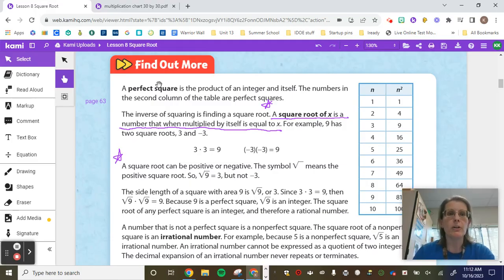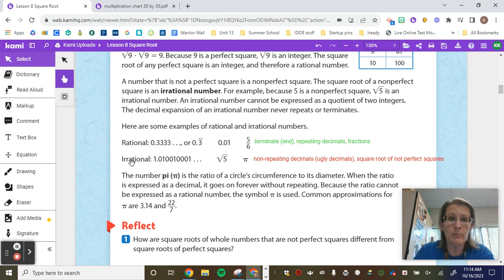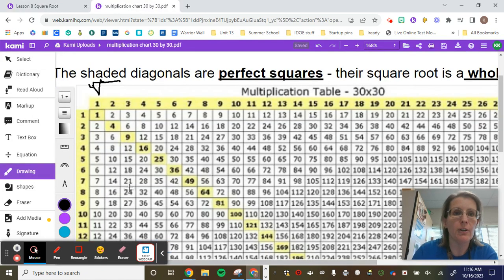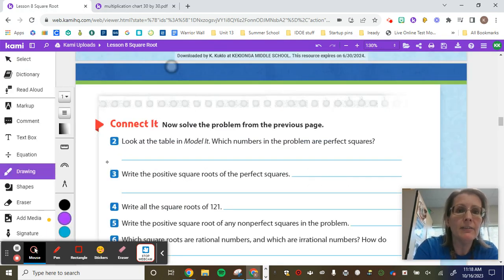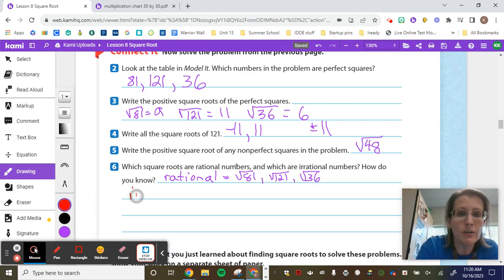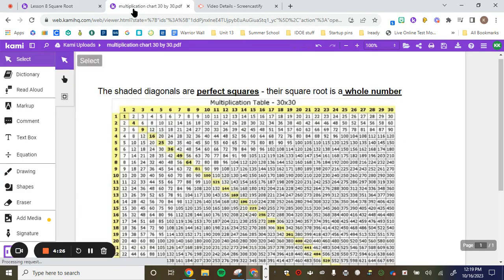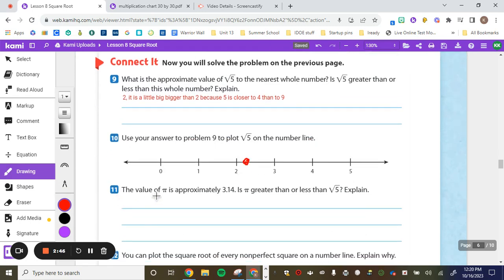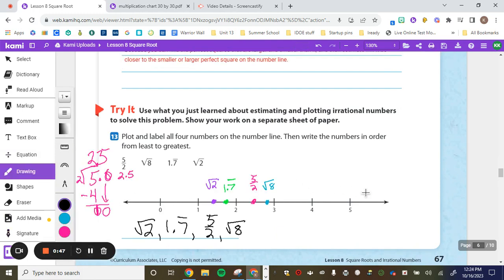Lesson 8 Square Root and Irrational Numbers